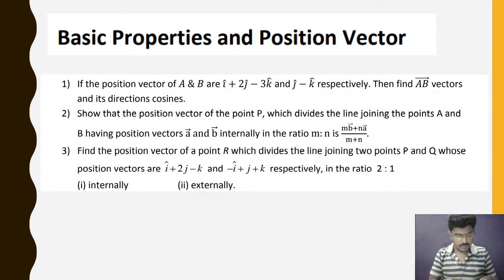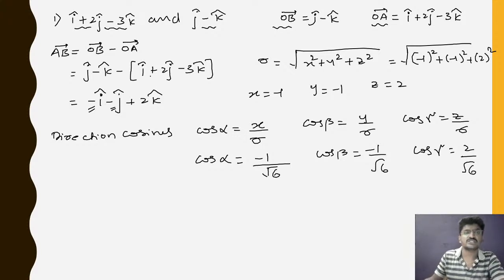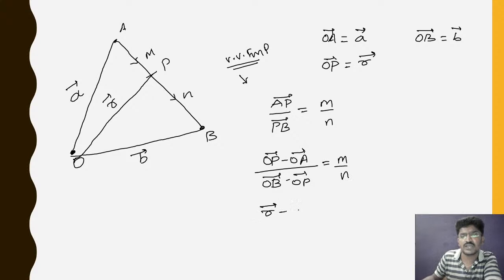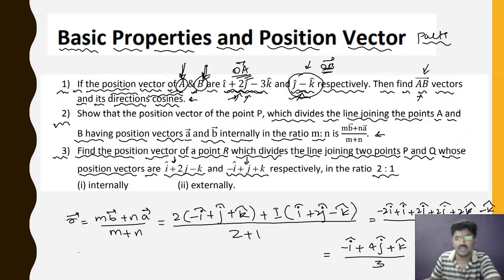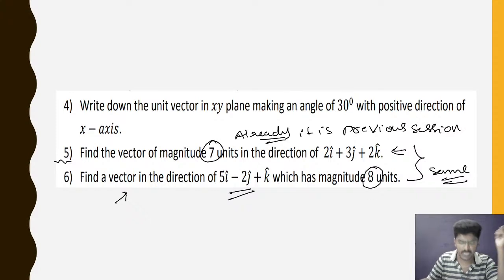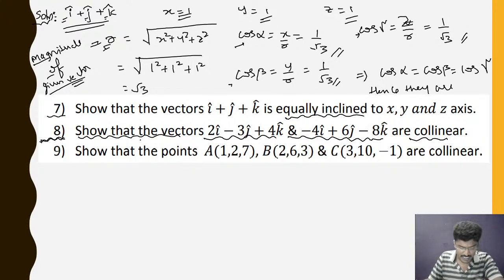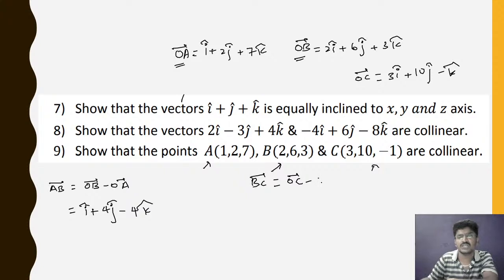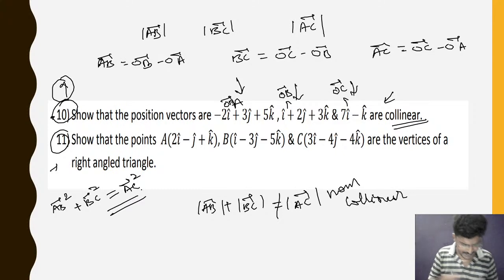PART B & C| Karnataka PUC 2nd year mathematics |Most expected questions | Chapter wise explained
In this VIDEO, Pavan will provide in-depth knowledge of the sample paper problems . The video will be helpful for aspirants preparing for Karnataka Board exam. Learners at any stage of their preparation will be benefited from the video. All doubts related to the problems will be clarified during the doubt clearing sessions in the video.

bvvs sangha
pavan sir classes
bvvs independent PU college vidyagiri bagalkot
karnataka Board
PUC 2
puc important problems